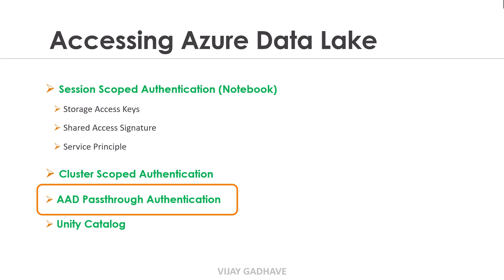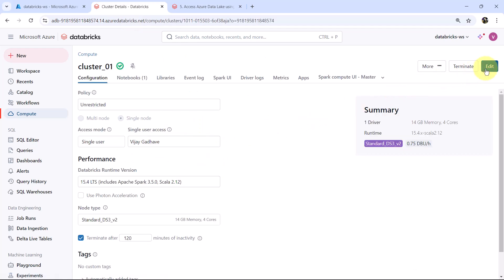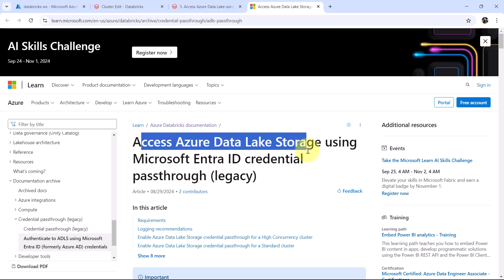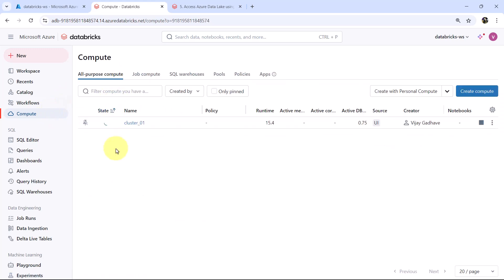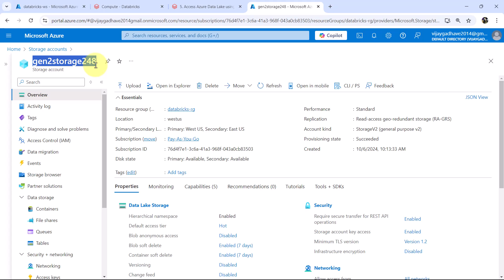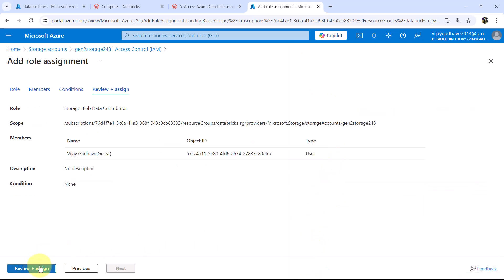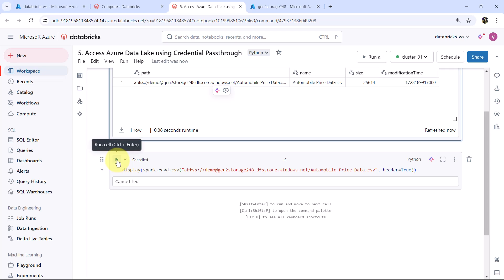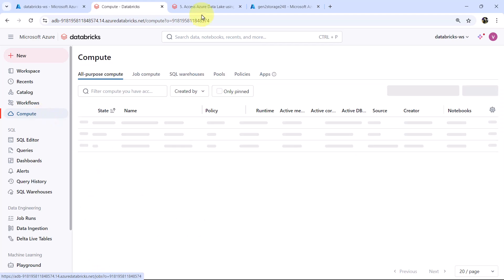25. Connect/Access to ADLS Gen2 using Azure Credential Passthrough | Azure Databricks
Learn how to securely connect and access Azure Data Lake Storage Gen2 (ADLS Gen2) using Azure Credential Passthrough in Azure Databricks. This video will walk you through the setup process, configuration, and best practices for leveraging Azure Active Directory authentication to manage data access seamlessly.